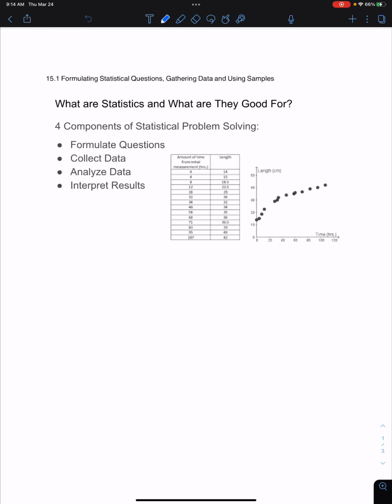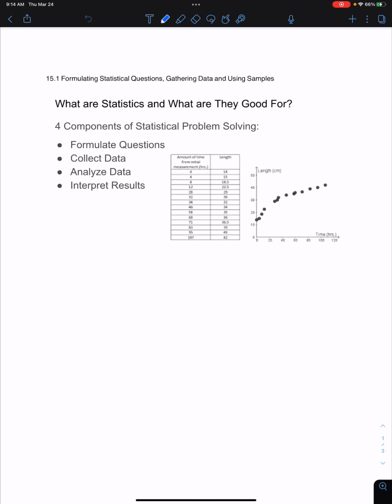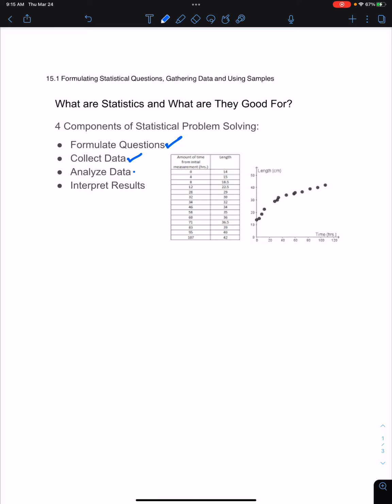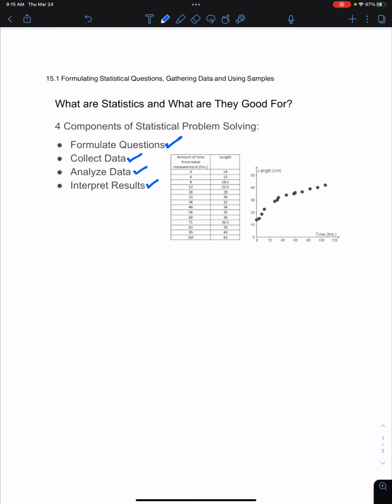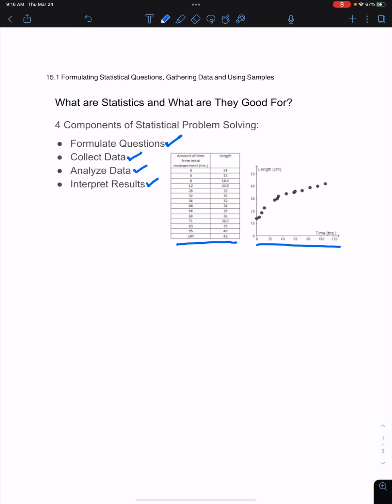15.1 Statistical Questions, Data and Samples - Part 1